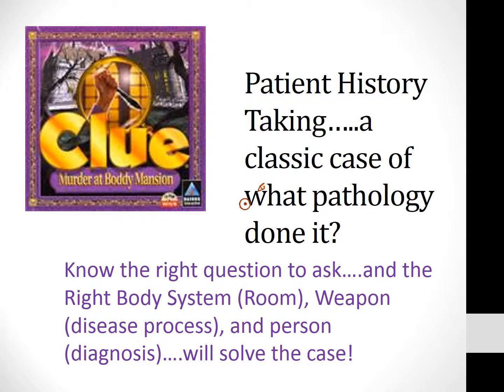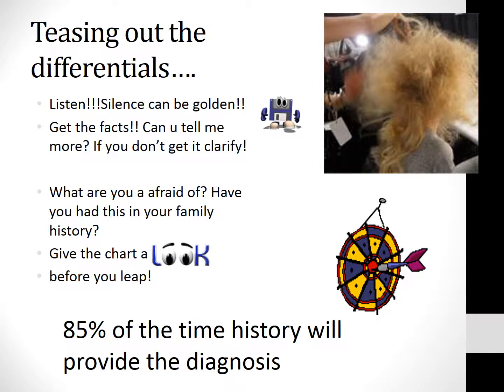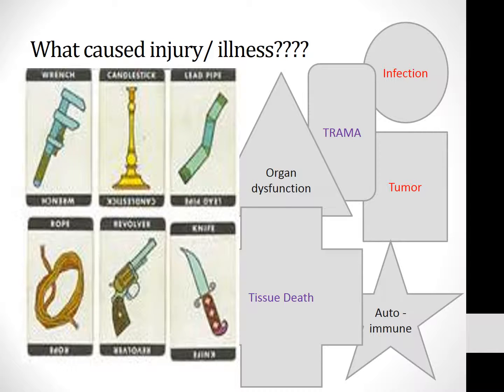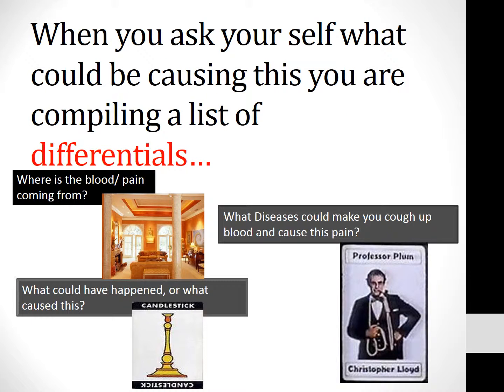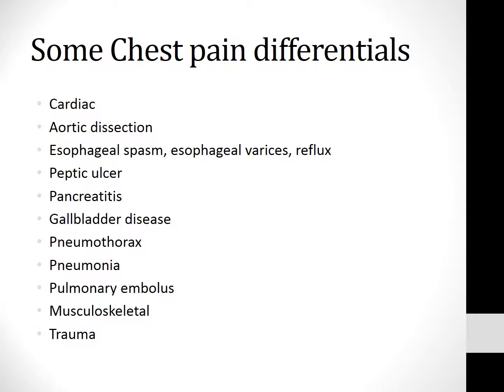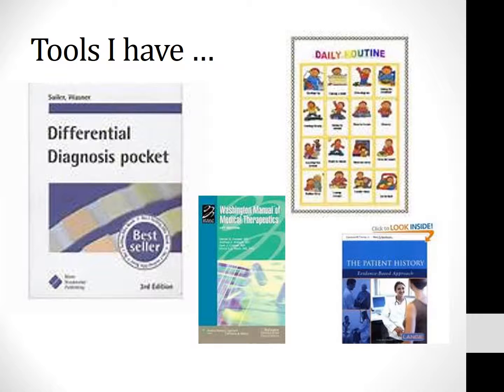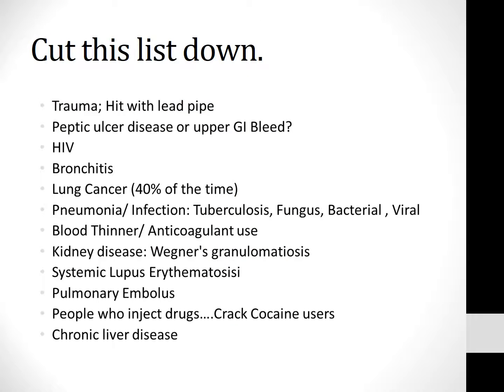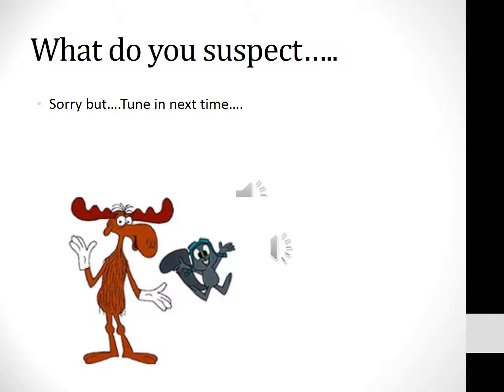Mystery of Patient Hstory Taking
Cary Ann Bailey, Acute Care Nurse Practitioner